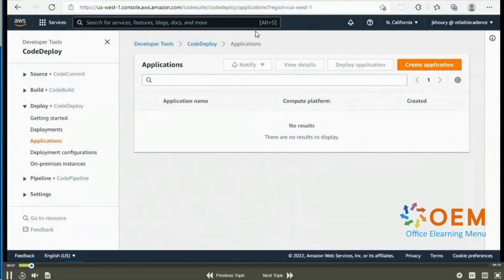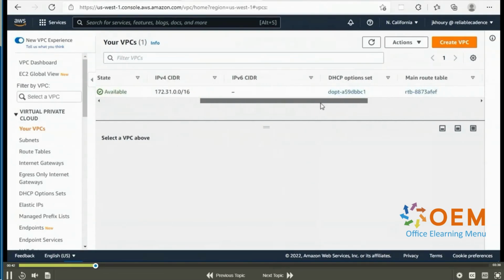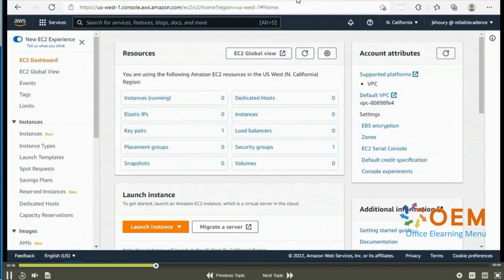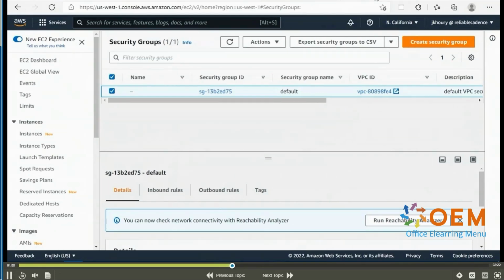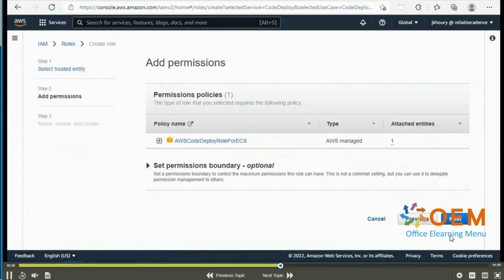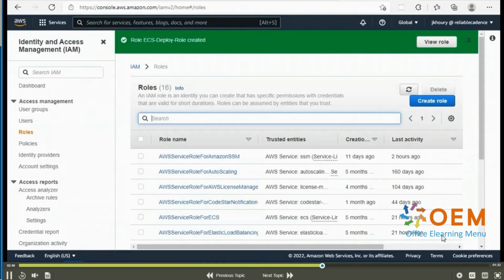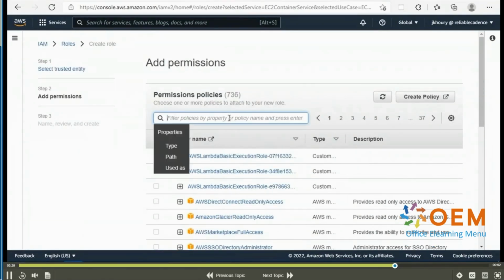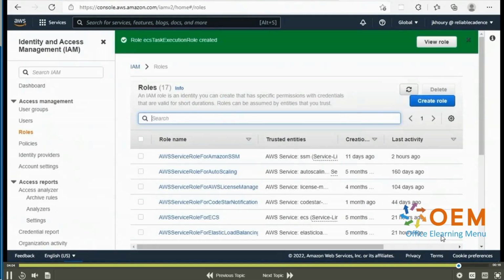AWS Certified DevOps Engineer Training: Complete Opleiding & Cursus | Word Gecertificeerd!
Ben jij klaar om je carrière naar een hoger niveau te tillen met onze AWS Certified DevOps Engineer – Professional DOP-C01 Training?

Zoek je een uitgebreide training om je voor te bereiden op de AWS Certified DevOps Engineer – Professional (DOP-C01) certificering? Onze bekroonde e-learning cursus biedt precies wat je nodig hebt. Inclusief zijn officiële proefexamens en een persoonlijke online mentor die je begeleidt gedurende je leertraject.

Wat leer je in deze cursus?
Geavanceerde technieken en best practices voor DevOps op AWS.
Het beheren en opereren van gedistribueerde applicaties en infrastructuur op AWS.
Automatisering van processen met CI/CD-tools en configuratiebeheer.
Monitoring en logging om de beveiliging en compliance te waarborgen.
Voorbereiding op het officiële AWS Certified DevOps Engineer – Professional examen.
De voordelen van certificering:
Carrièrekansen: Een AWS Certified DevOps Engineer certificering opent deuren naar nieuwe carrièrekansen en hogere salarissen.
Erkenning en respect: Word erkend als expert in het DevOps-veld met een wereldwijd erkende certificering.
Netwerk: Sluit je aan bij een netwerk van gecertificeerde professionals en breid je professionele contacten uit.
Start vandaag nog!
Wil je je carrière een boost geven en een gecertificeerd AWS DevOps Engineer worden? Mis deze kans niet! Schrijf je nu in voor onze training en begin je reis naar certificering.

Ontdek meer
Voor meer informatie over onze cursus en andere trainingsopties, bezoek onze